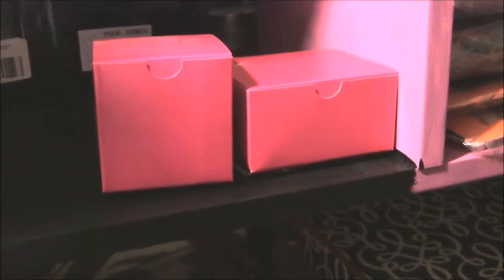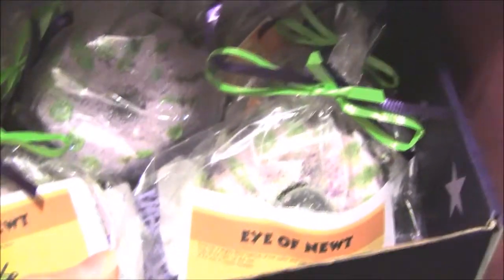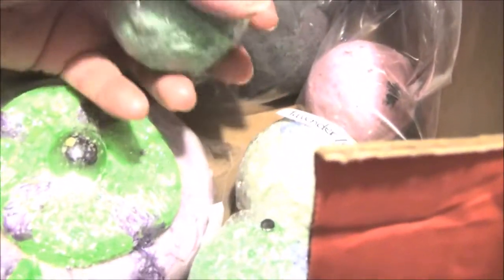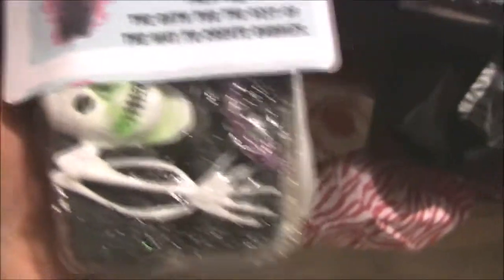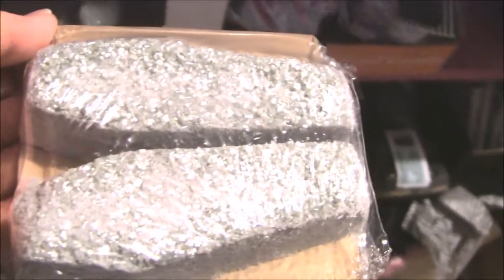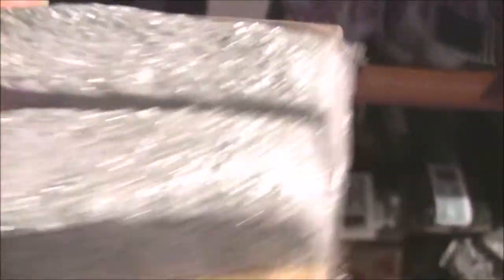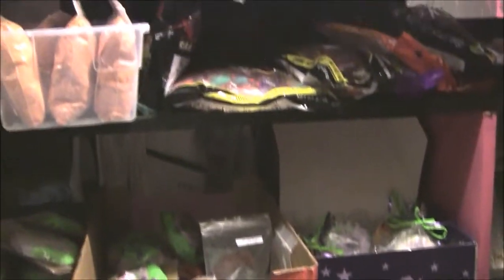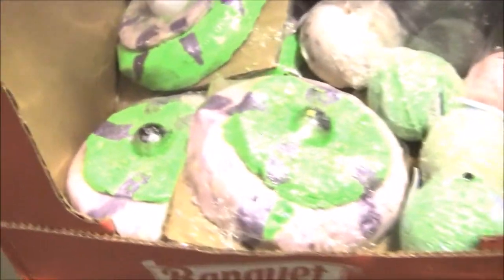Bomb storage 2016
Just showing my inventory and storage habits at this point.